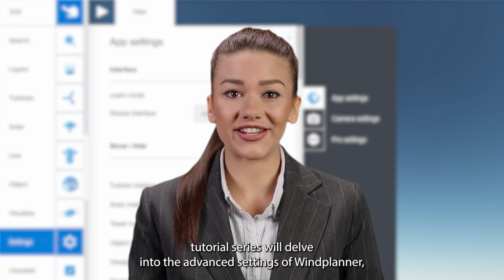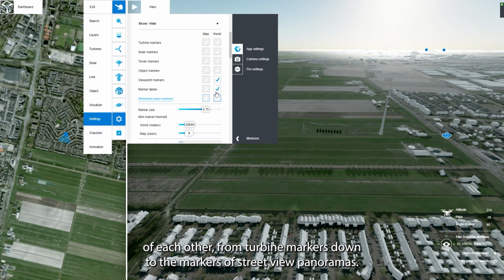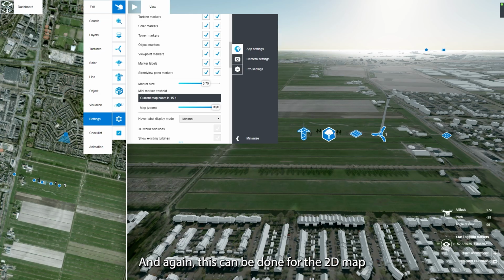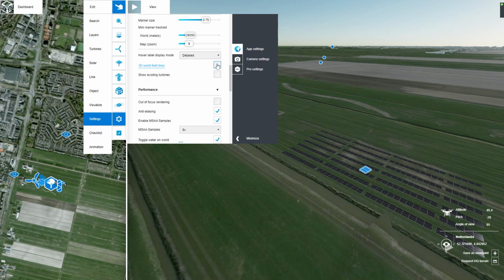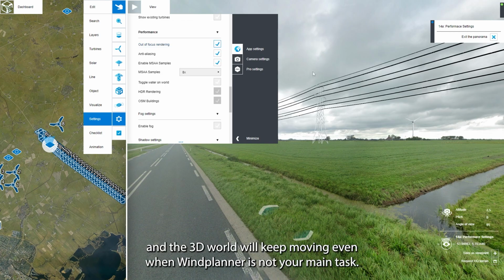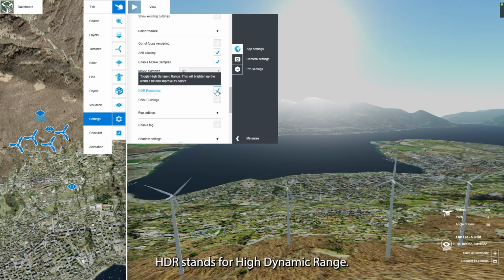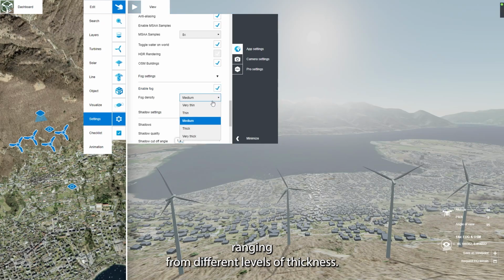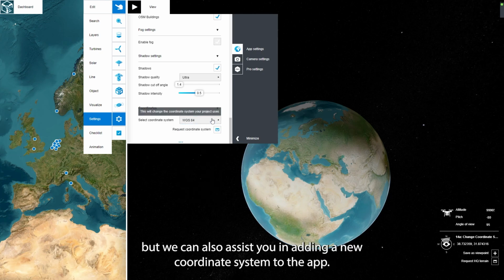Windplanner tutorial: App Settings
This lesson will focus on the app settings and how you can use them to customize Windplanner to your own preferences.

WindPlanner can be used for wind and solar farms, large-scale battery storage, high-voltage transmission lines, and hydrogen projects, helping users contribute to a future-proof grid.

Chapters:
00:00 Introduction
00:19 Interface tab and Learn mode
00:38 Show/Hide markers and marker size
01:38 Hover labels and statistics
02:02 3D world lines and show existing turbines
02:27 Performance settings
04:09 Fog and Shadows
04:47 Coordinate systems